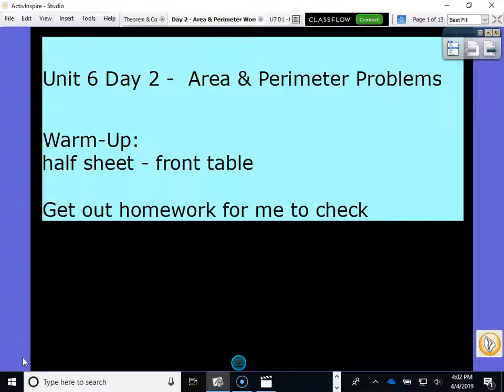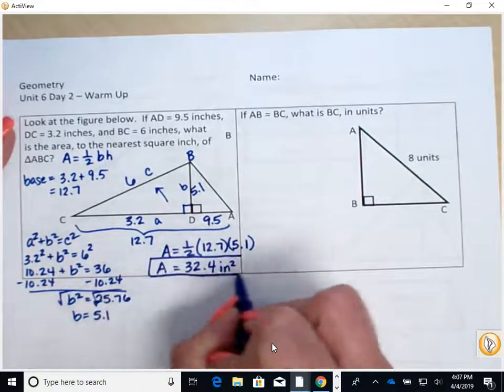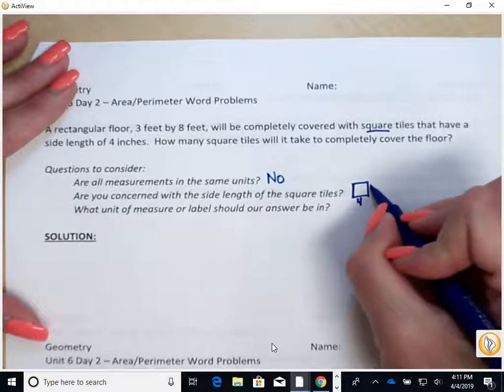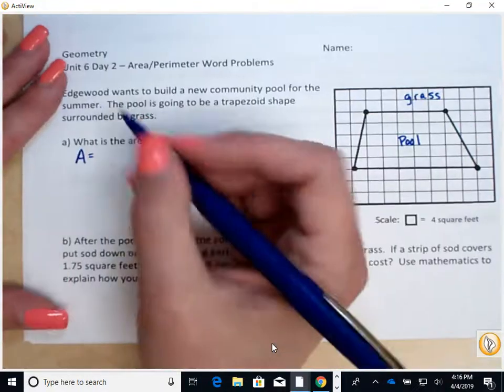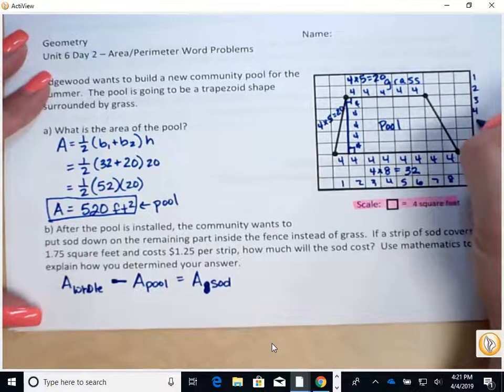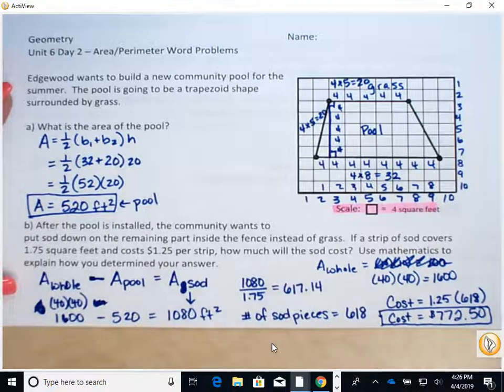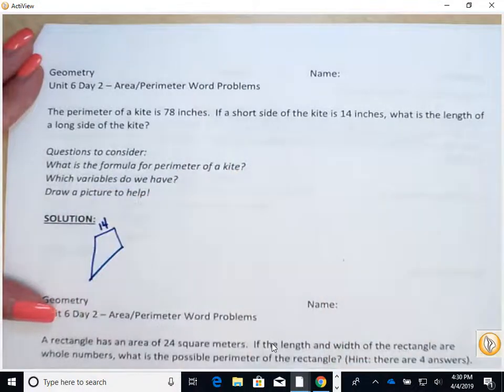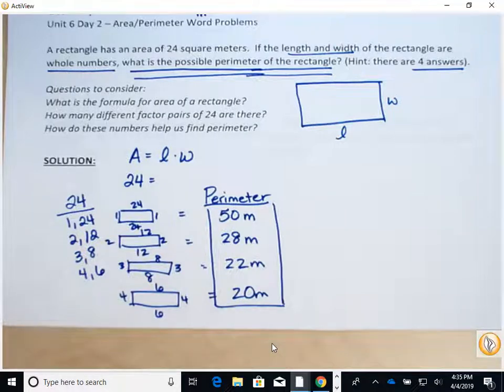U6D2 Area and Perimeter video lesson